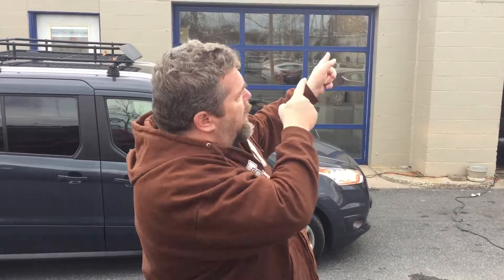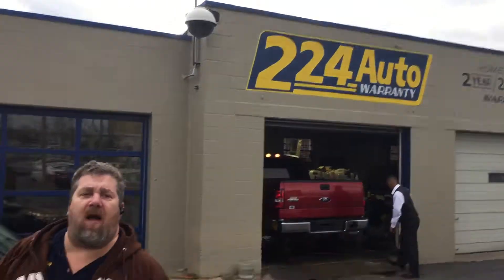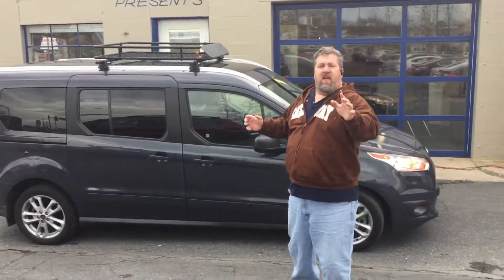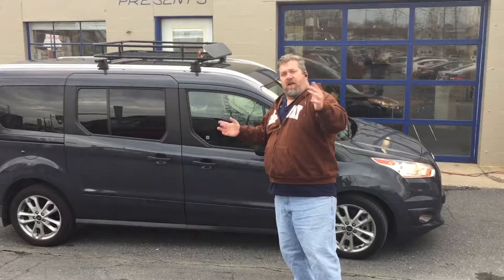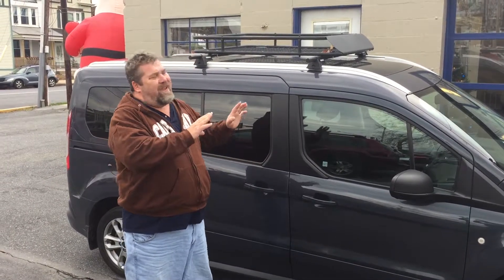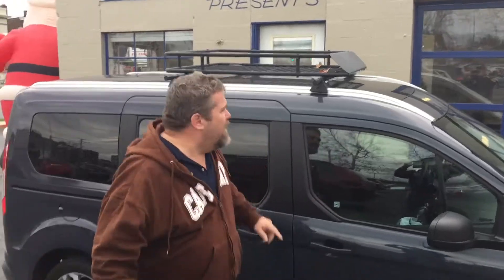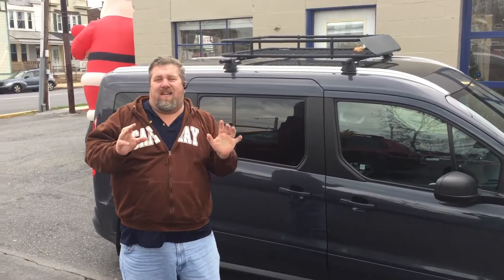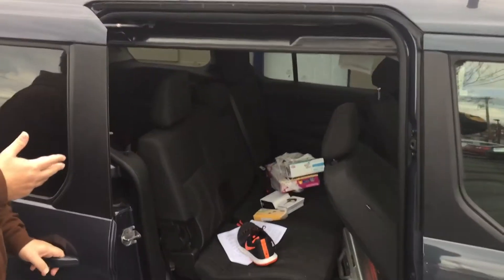2014 Ford Transit XLT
Navigation, back up cam, panoramic moon roof, roof rack with attachments and more ch more!

in Lancaster we stand behind what we sell by offering the exclusive 224Auto Warrant 2 year or 24000 mile warranty on power train items. If you have bad credit you have choices. We know how to get you approved and help you rebuild your credit. We have a huge selection of cars trucks SUVs and vans that are under warranty and run great! With more than 15 years in business and over 60 years of combined experience in the car business we can help!
Or..
Just stop in and see us in Lancaster at 934 North Queen Street right across from the LancasterTrainStation
Come find out why your friends and neighbors are already 224Auto4Life!